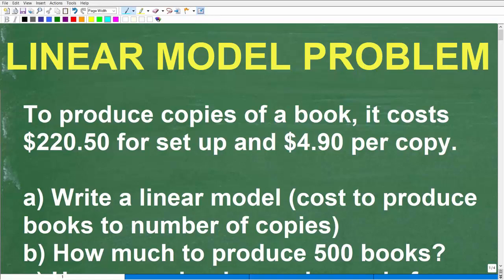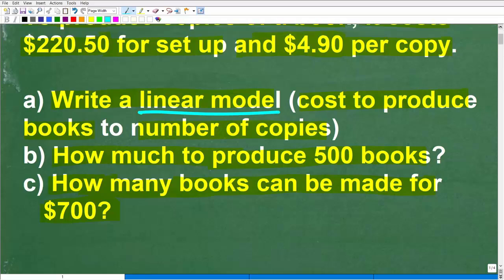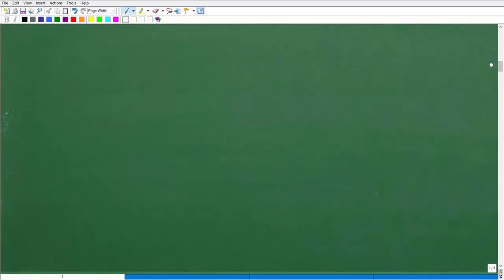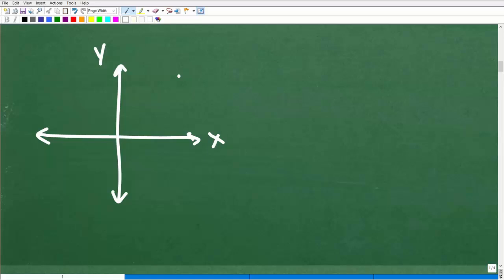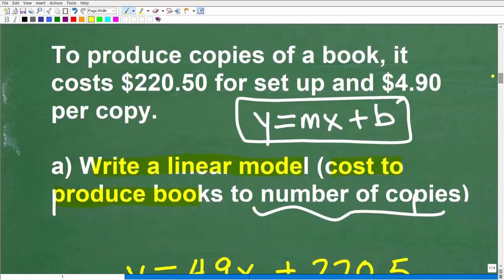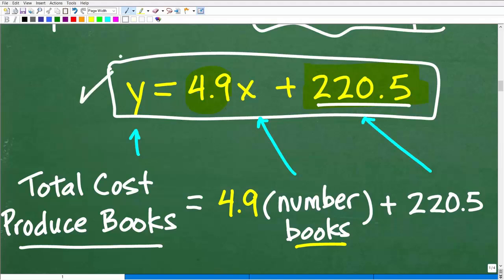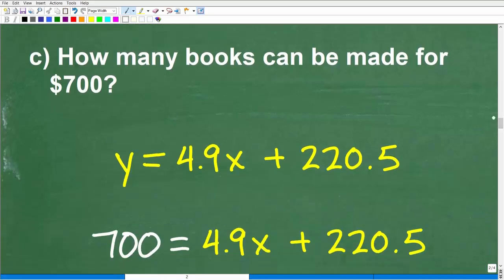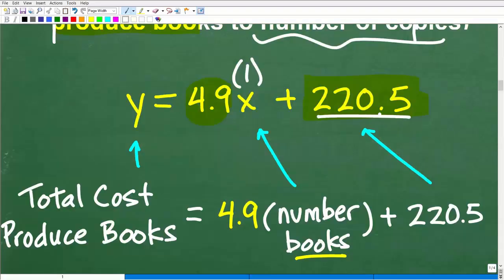How to Solve Linear Equation / Model Word Problems — Step-by-Step Algebra Example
Linear word problems are some of the most common — and confusing — algebra questions students face. In this video, John Zimmerman (Certified Math Teacher, 25+ years experience) walks you through how to solve linear equation word problems using a simple, step-by-step method that makes sense.
• How to recognize linear word problems and translate them into equations
• How to organize your information before solving
• Step-by-step methods to avoid mistakes
• Real-world problem examples explained clearly
👩‍🏫 Who This Video Is For
✅ Middle & High School Algebra Students
✅ College Students Reviewing Core Algebra
✅ Homeschool Students Learning Linear Equations
✅ Test Prep: SAT, ACT, GED, ASVAB, PRAXIS & More

• HOMESCHOOL MATH
• COLLEGE MATH